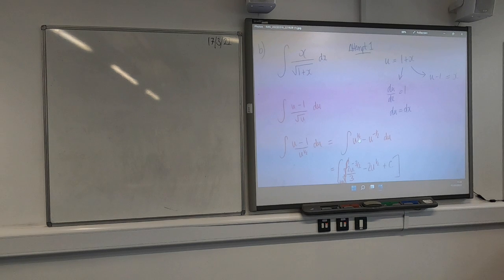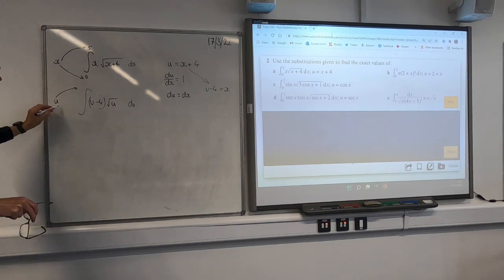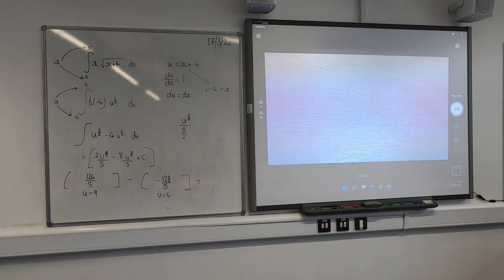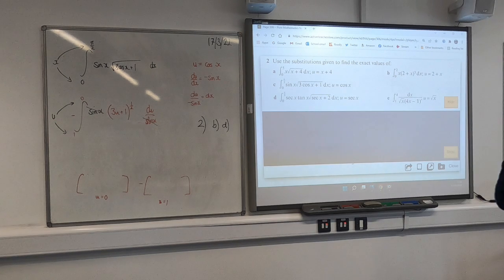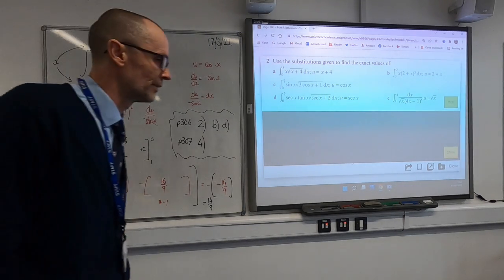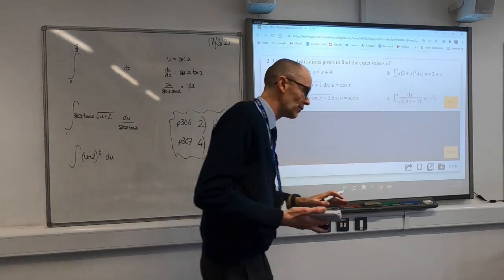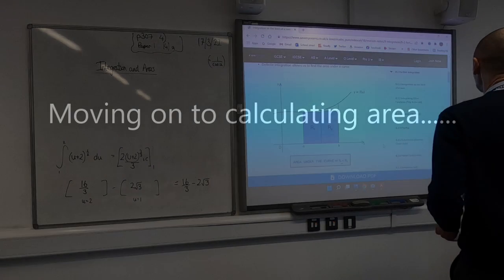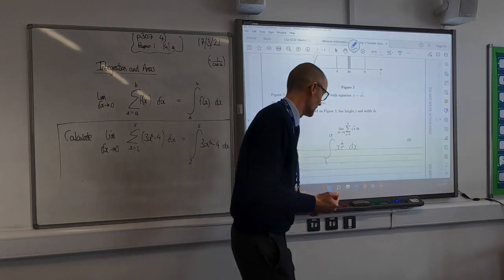Integration by substitution with limits